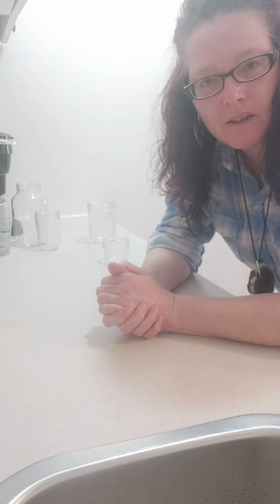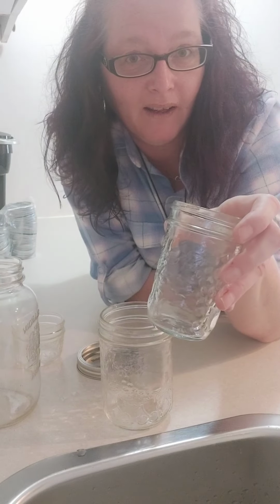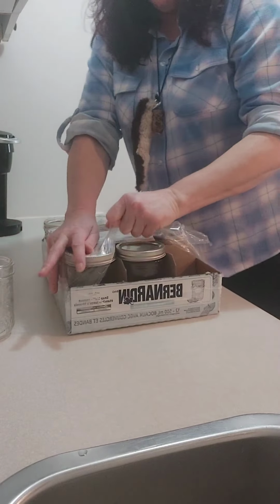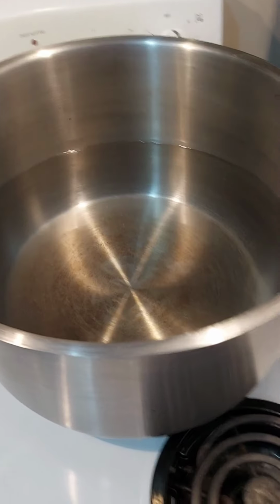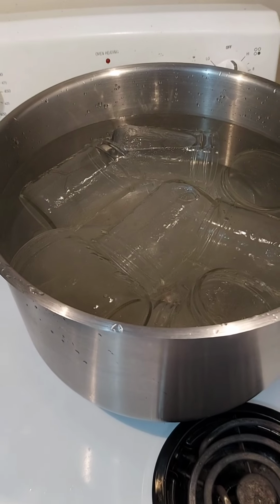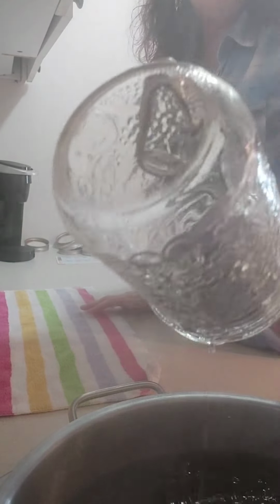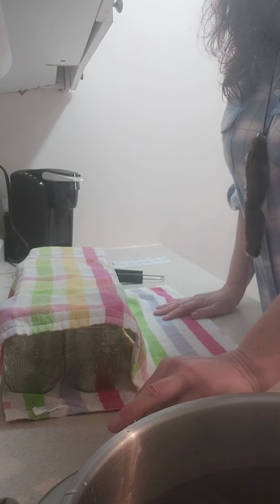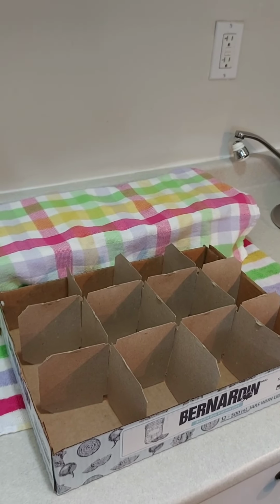How to sterilize canning jars. What sizes are out there.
Learn how to sterilize your canning jars.

Instragram: newfieinthecorner